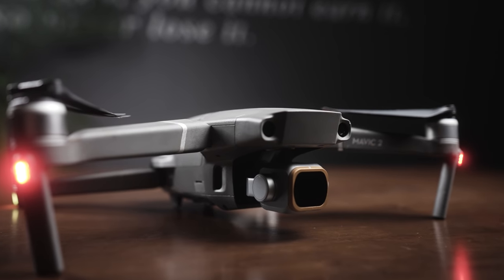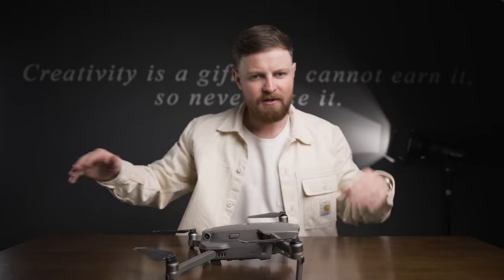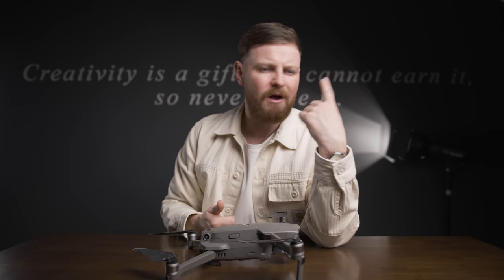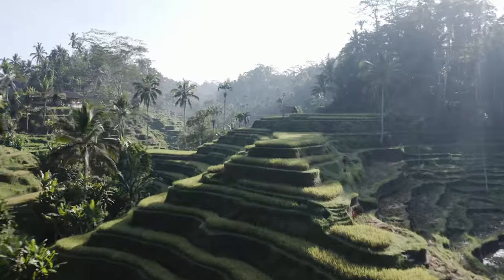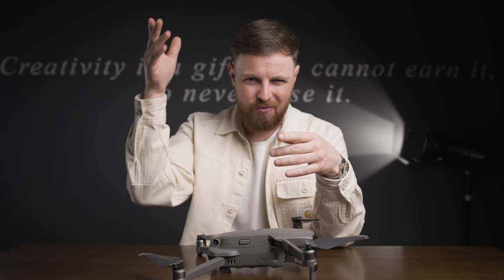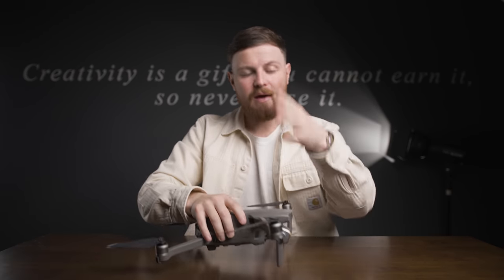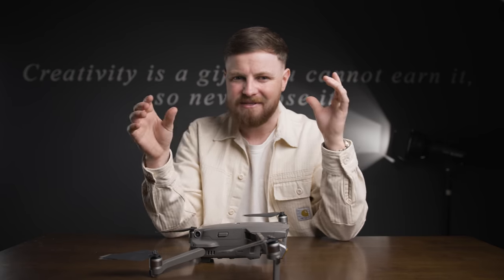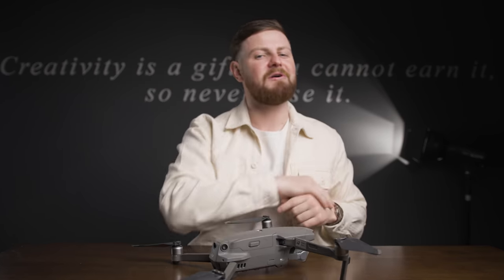HOW TO GET CINEMATIC DRONE SHOTS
Breaking down my top tips for getting Cinematic Drone shots

MAVIC 2 PRO
POLAR PRO ND FILTERS

USA
▶SIGMA 18-35MM 1.8
▶Samsung T5 SSD
▶DJI MAVIC 2 PRO
▶ZHIYUN CRANE 2S
▶Sony 16-35mm
▶Pro Grade 300mb SD
▶Canon 60mm
▶Diety D4 Duo
▶Stanley Multi Tool

▶SIGMA 18-35MM 1.8
▶Samsung T5 SSD
▶ZHIYUN CRANE 2S
▶Sony 16-35mm
▶Canon 60mm
▶Diety D4 Duo

0:00 - Explanation
0:45 - Tip 1
2:45 - Tip 2
4:03 - Tip 3
5:15 - Tip 4
6:28 - SB
7:48 - Tip 5